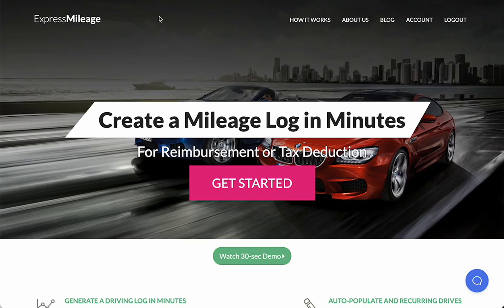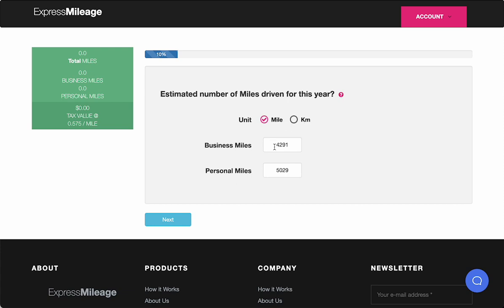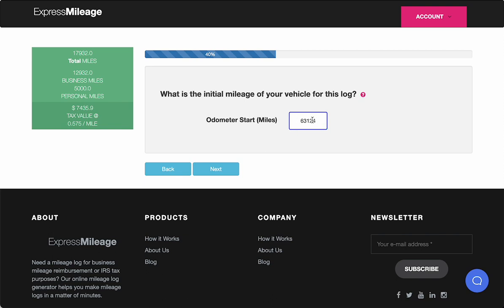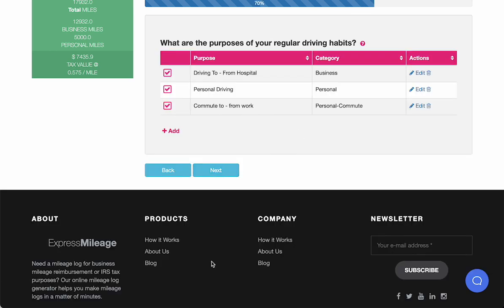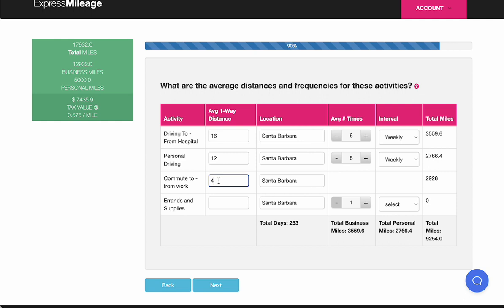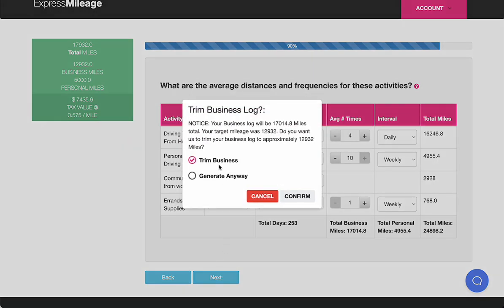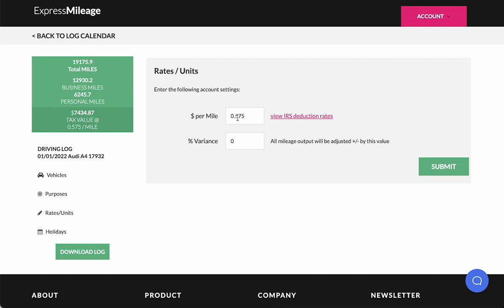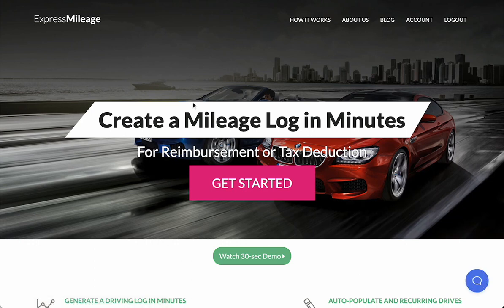The easiest way to create a mileage log for tax deductions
A quick walk-thru of how you can generate a mileage log for tax deduction purposes using the ExpressMileage mileage log generator.

In this tutorial, I'll show you why creating mileage logs using a paper log book or excel spreadsheet are a thing of the past.  In minutes you can create a mileage log for an entire year that is in IRS compliant format.  These logs are suitable for tax deductions, tax audits and business reimbursement.